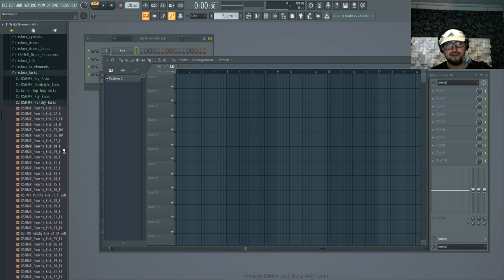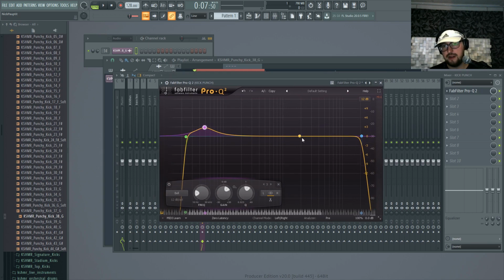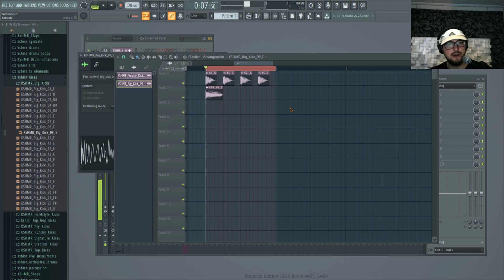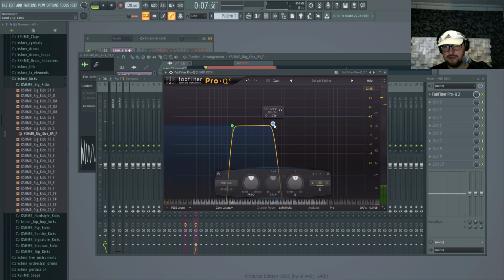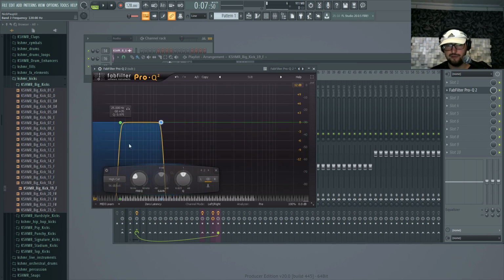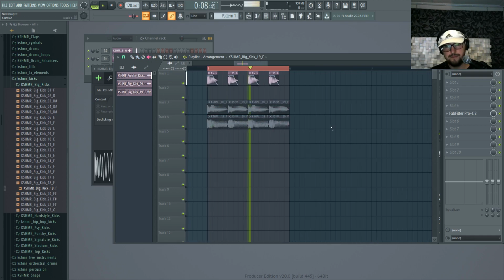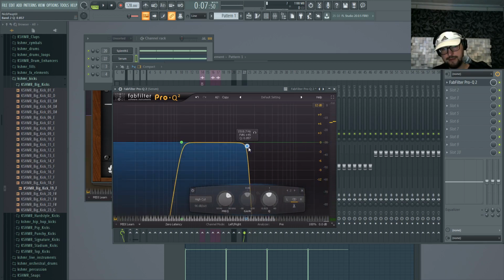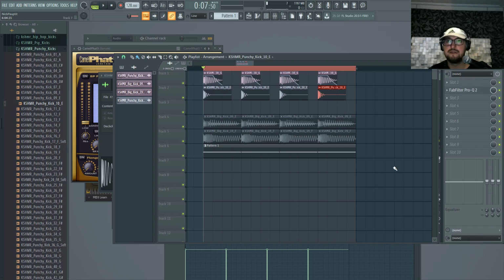Tutorials with Nick Double - Episode 02 - Creating a bigroom kick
Note I'm wearing headphones so I'm not able to hear everything as good as on my monitors so some eq'ing/compression might be a bit off.